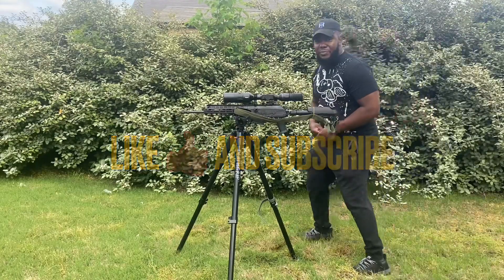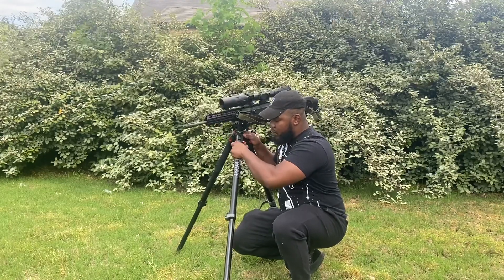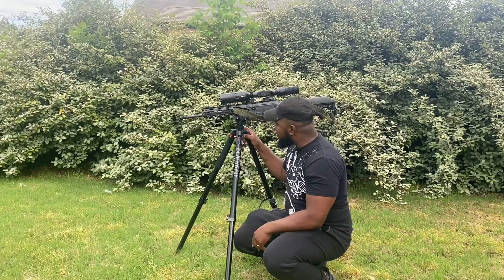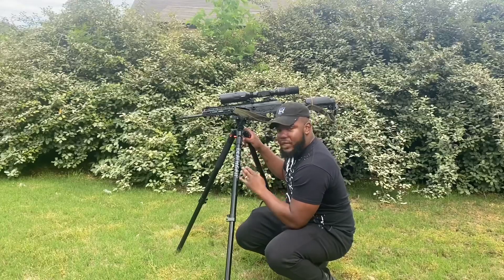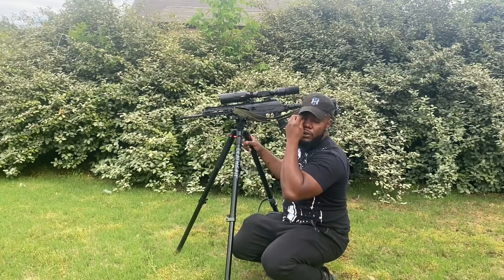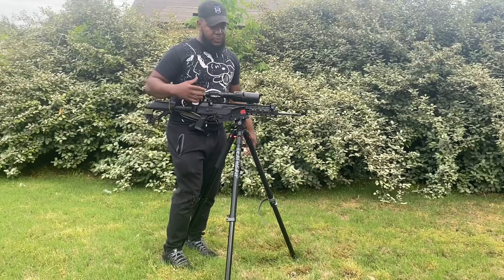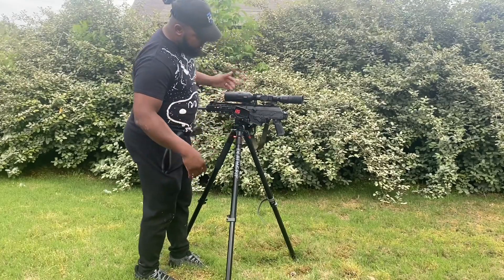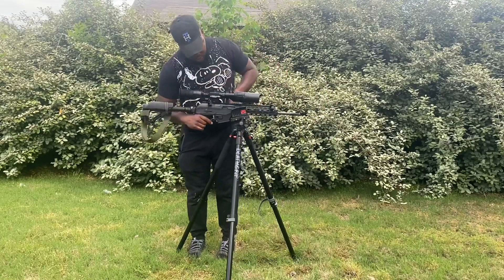Beginner Predator Rife Setup( Galil Ace 5.56 & ATN x sight 4K )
I just getting into predator hunting hunting predator bugnation #223